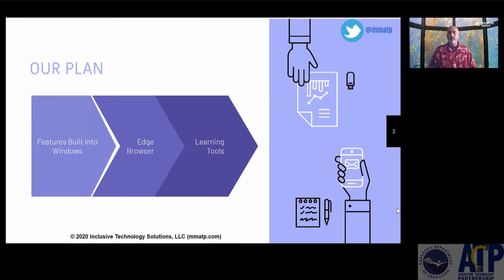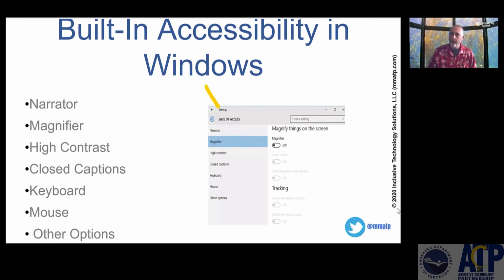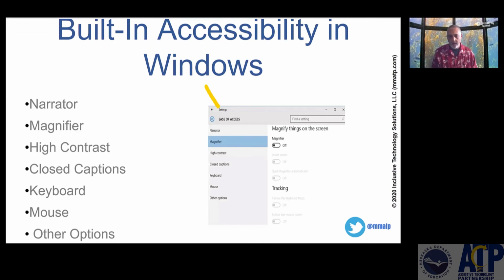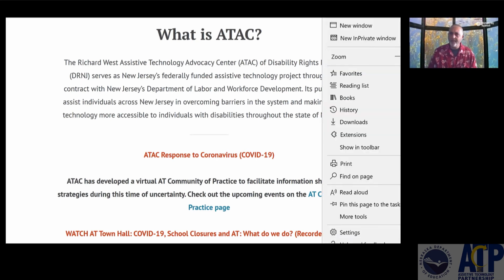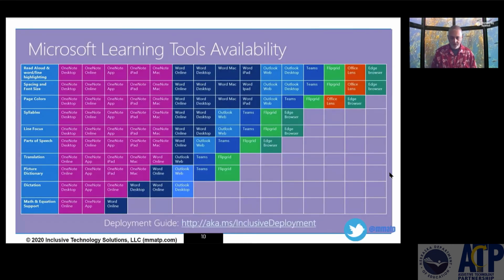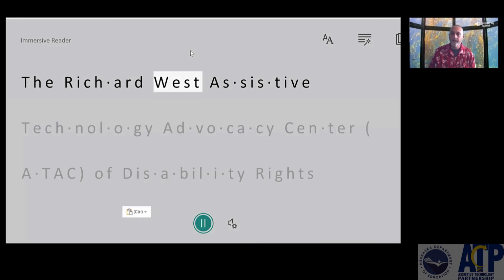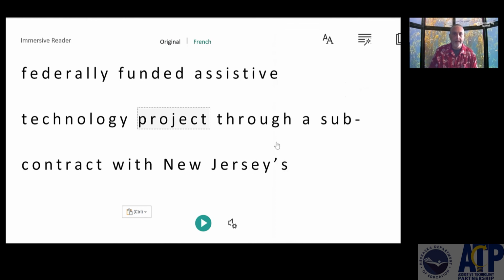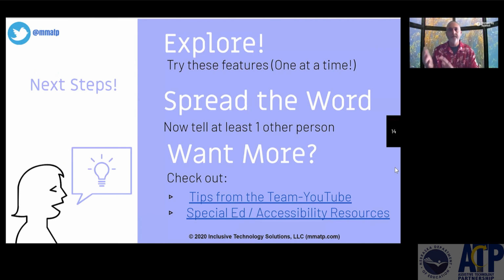Using What You Have: Microsoft Learning Tools with Mike Marotta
With so many apps and software tools available for our technology today, it is sometimes difficult to know what might work for an individual. But wait what about built-in accessibility features? These supports are built into your Microsoft products, yet many people don’t know what they already have! We will dive deep into the Learning Tools available from Microsoft to support all learners.

Learner Outcomes
1. Participants will explore and utilize built-in accessibility features of the Microsoft platform to meet the unique needs of each learner
2. Participants will compare built-in features across Microsoft products (Office 365, apps and software tools) in order to successfully match individual needs to features of tools.
3. Participants will determine effective strategies to utilize the built-in accessibility features of the Microsoft Learning Tools as a support for all individuals.